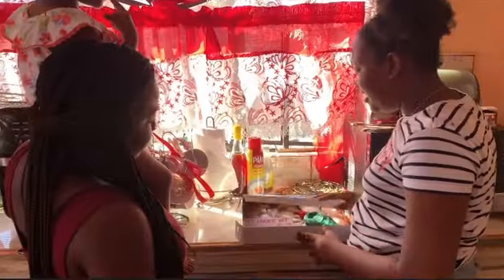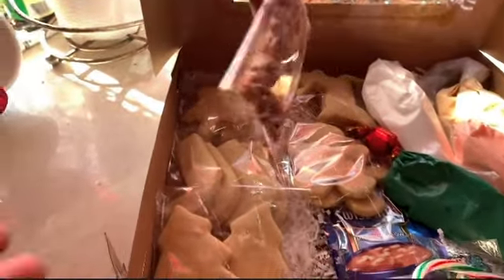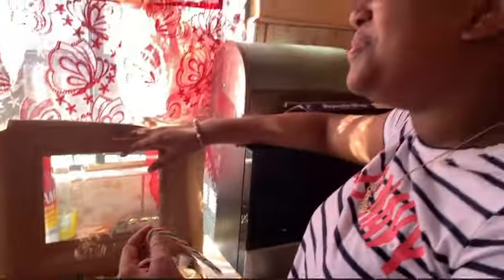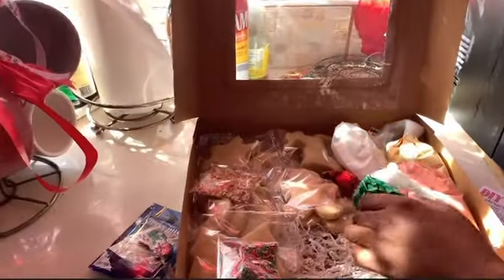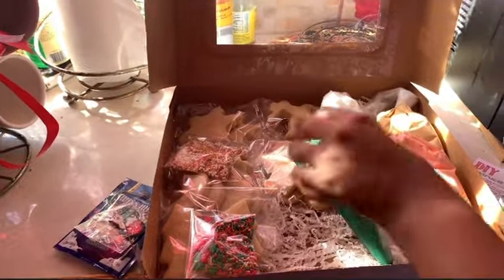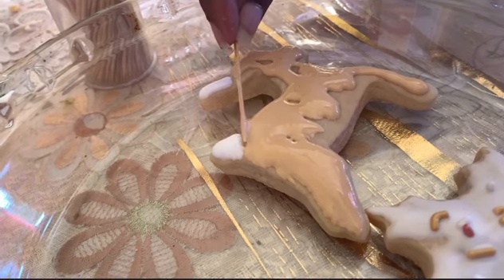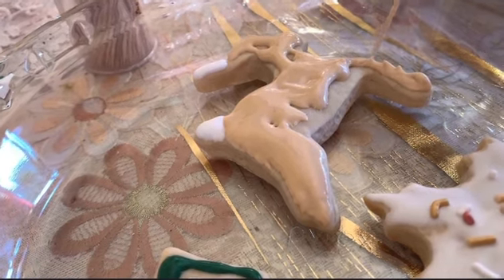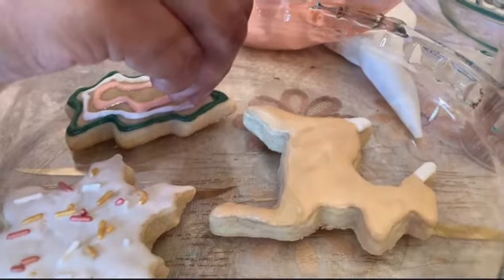VLOGMAS Day 12🎄🎄🎄 | DIY Christmas Cookies with the fam | TheLivingDollyChanel | Trinidad Youtuber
Welcome back my loves to my YouTube Channel! Or WELCOME if you’re new to my Channel!

Thank you so much for stopping by for VLOGMAS Day 12!🎄🎄🎄🎄🎄

Are you a cookie lover? Do you love sweets? Then this DIY video will be perfect for you! 😁😁😁

Be sure to check out @thedessertbartt on IG!

Tell them we sent you!

I hope you enjoy and you stop by again! ❤️❤️❤️❤️❤️